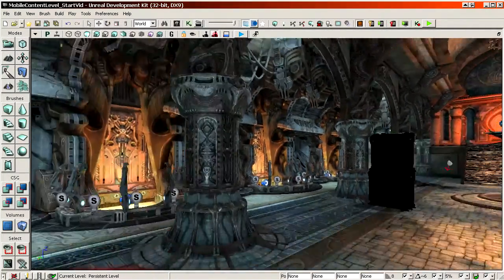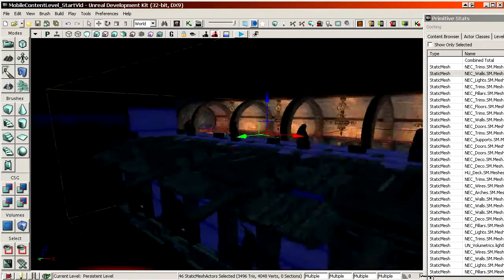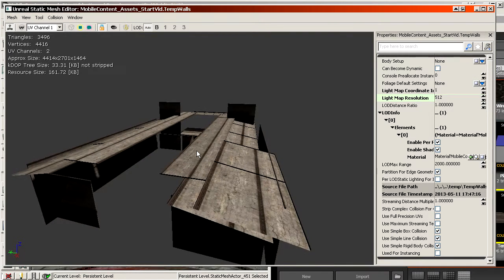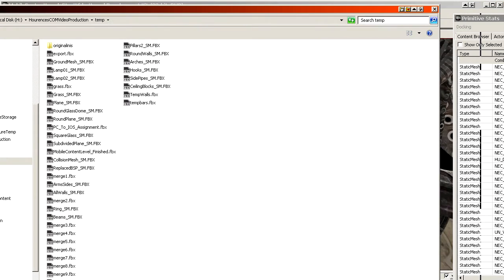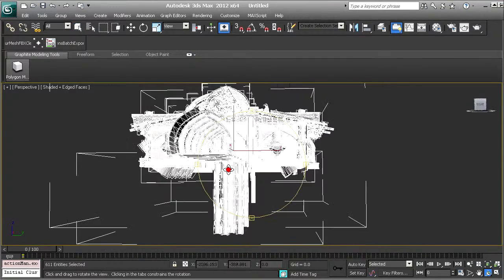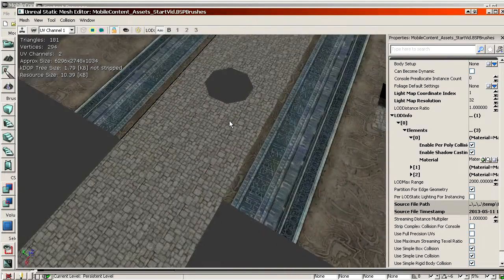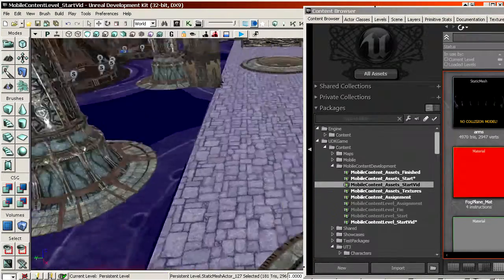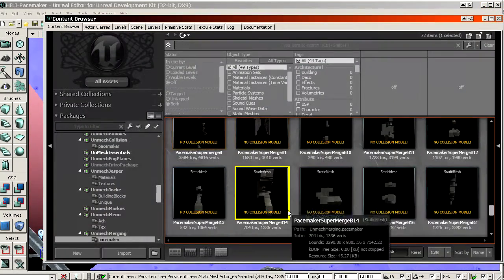The Expert Classes UDK Mobile Content Development - Chapter 5 - Mesh Brush Performance